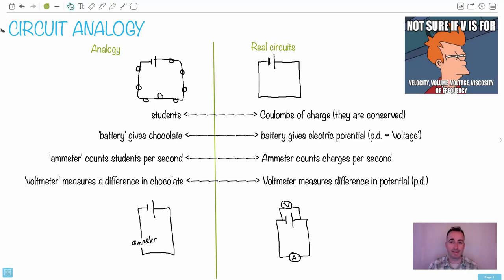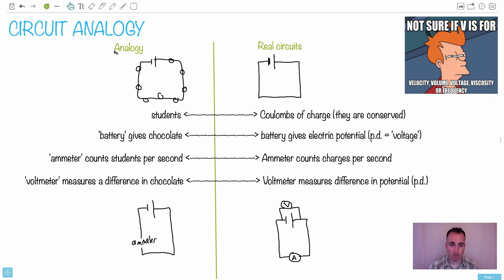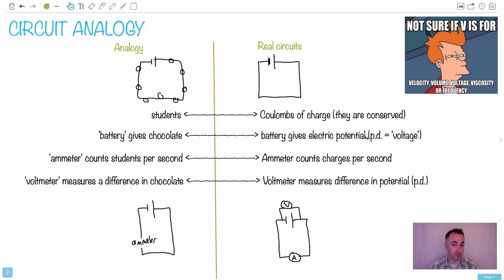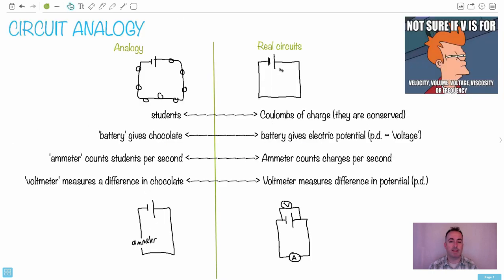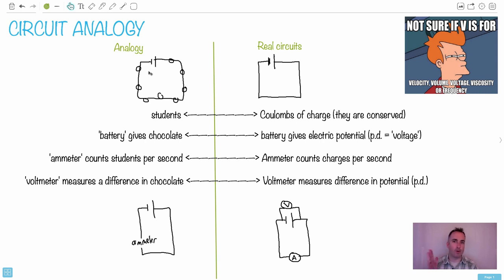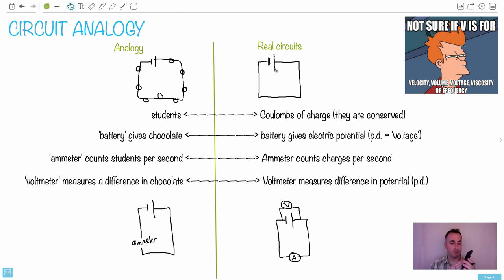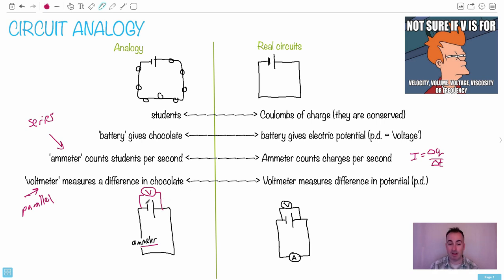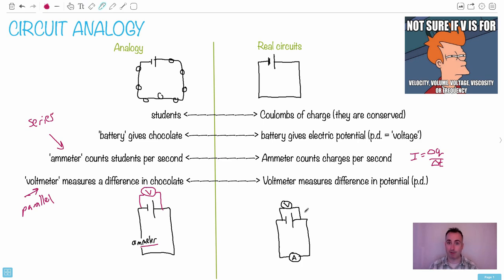Circuit analogy 1 (key concepts) [IB Physics SL/HL]